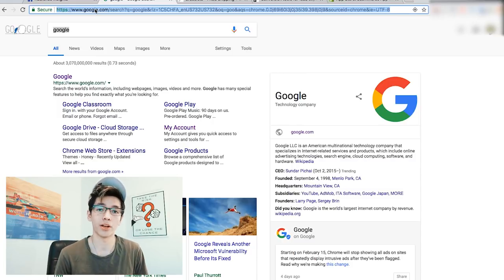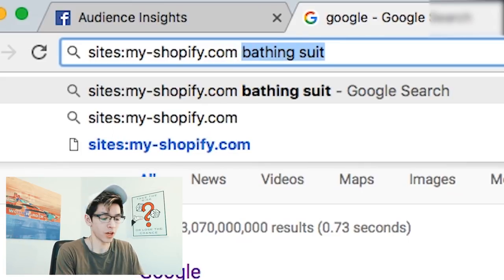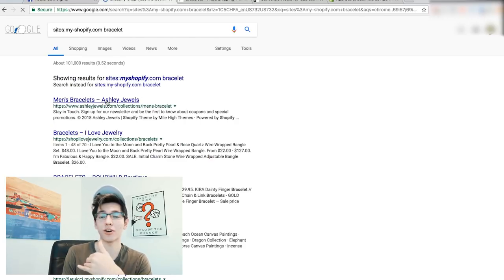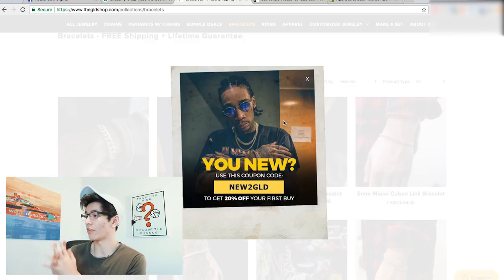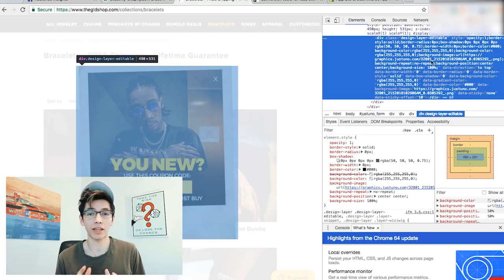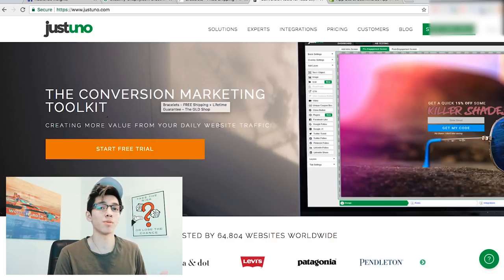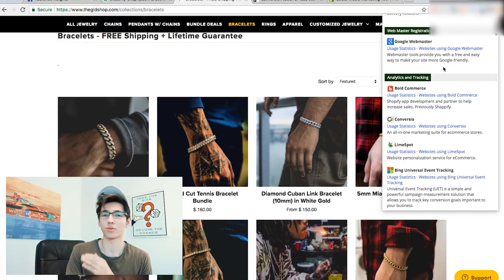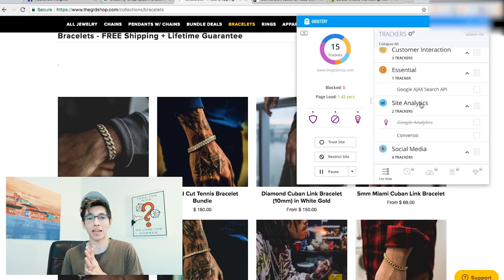TOP SECRET: FIND ALL COMPETITORS AND SEE WHAT THEY USE *shopify dropshipping hack*